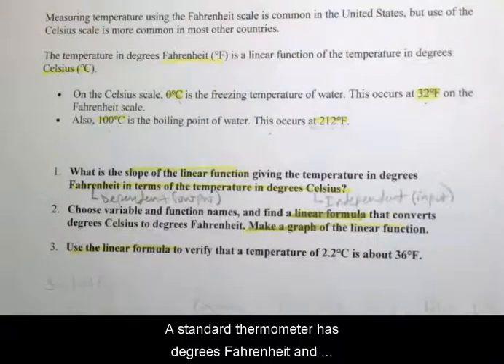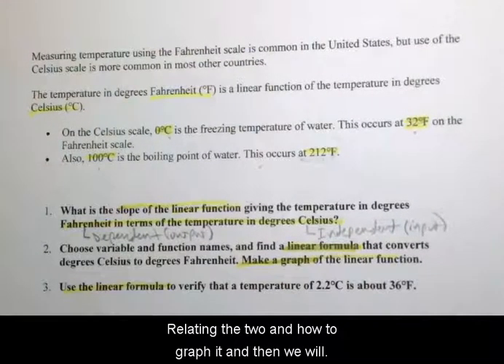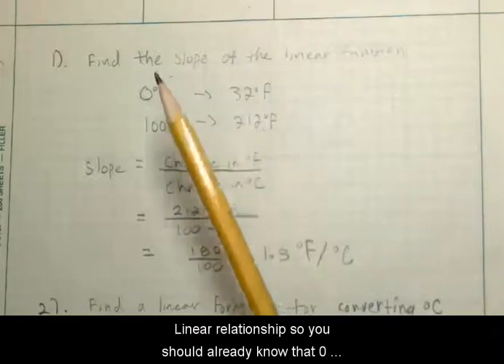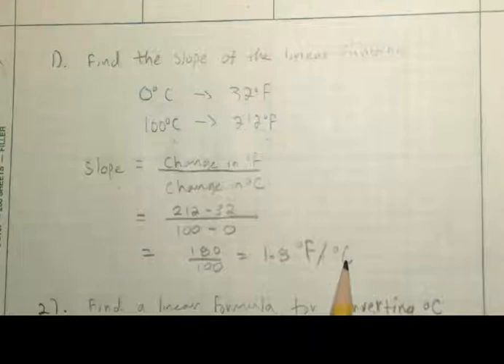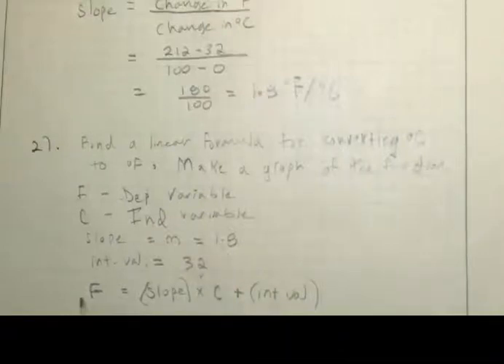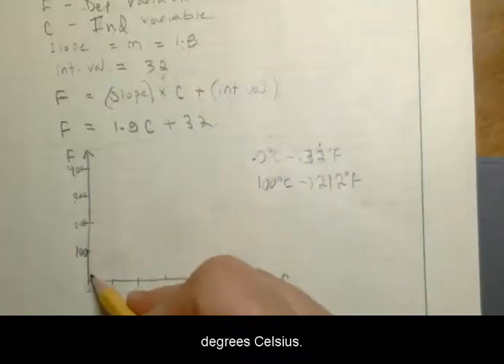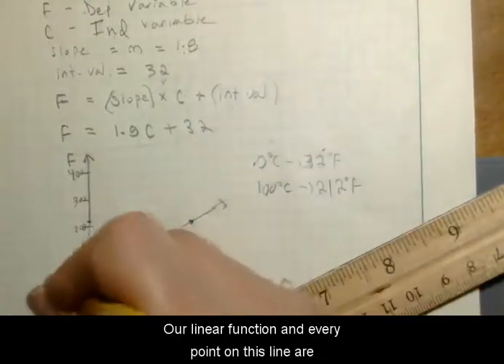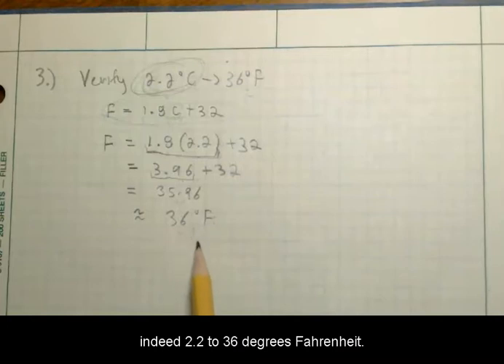Linear Function Application Temperature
A linear function application of Fahrenheit in terms of Celsius. How to find the slope, the linear function, graph the linear function, and convert degrees Celsius to degrees Fahrenheit.